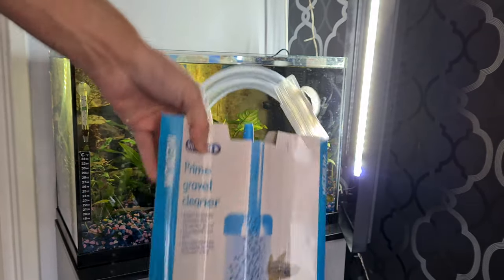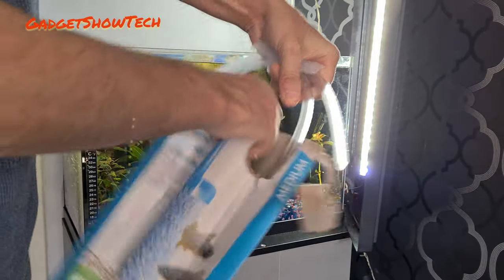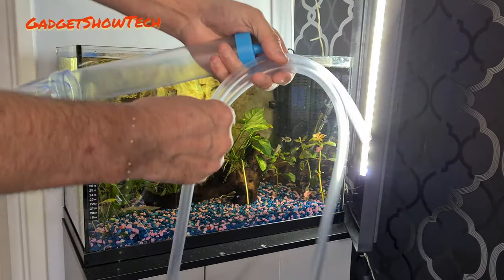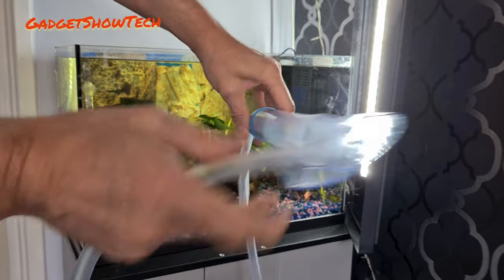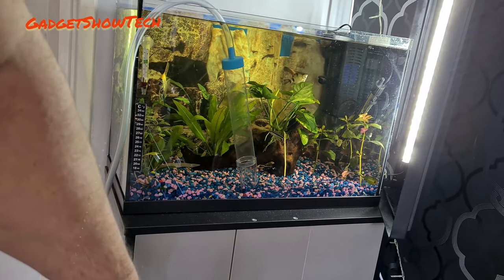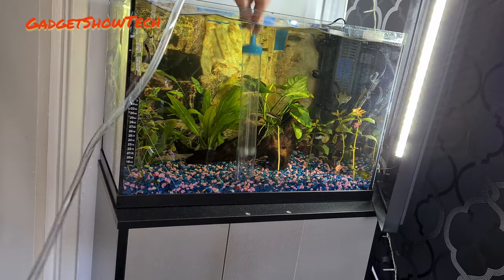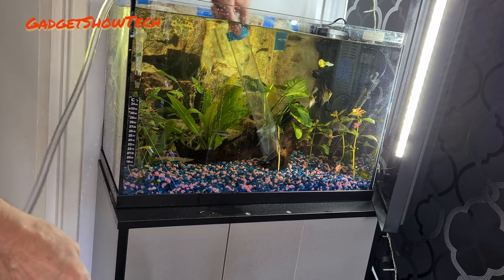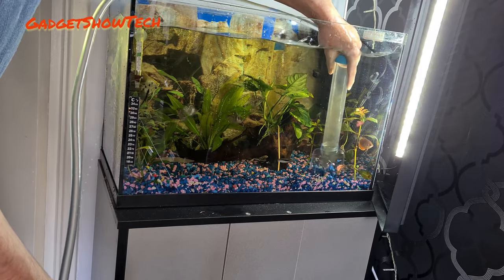How to use Gravel Cleaner Siphon Vacuum in Fish Tank Aquarium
How to use a gravel vacuum without having to suck on the tube.
A gravel vacuum operates by churning the gravel around in a column of moving water to loosen and carry off any debris trapped in the gravel.

An alternative way to operate is to tilt the siphon upwards and let the water run down into the tube.

Wayne's AquaWorld